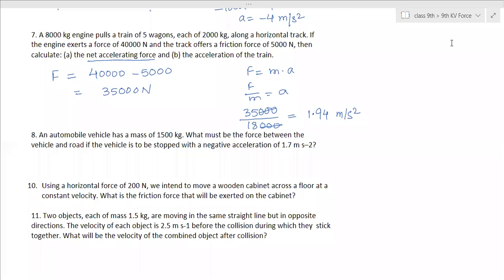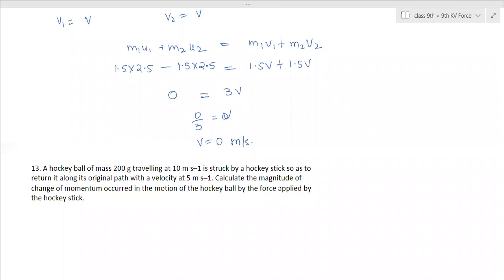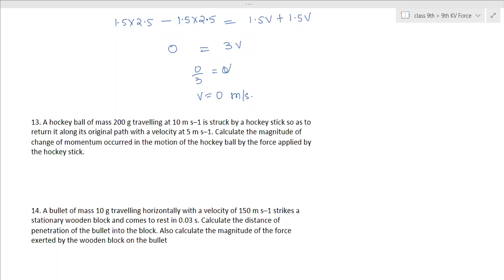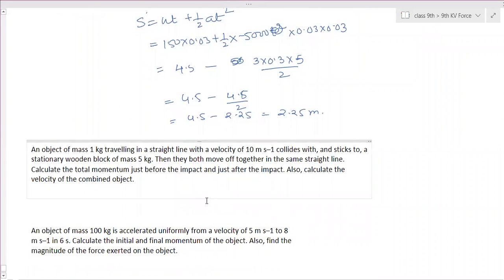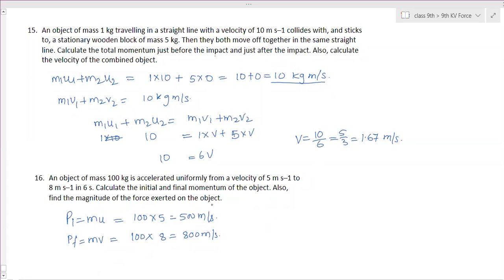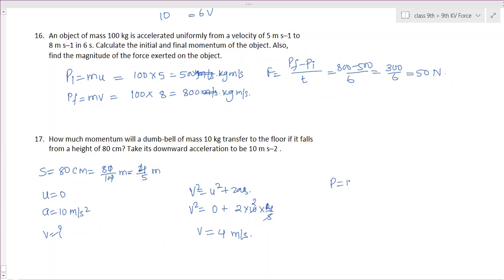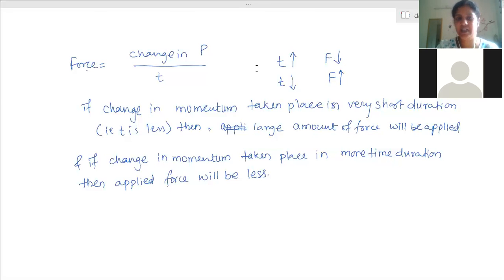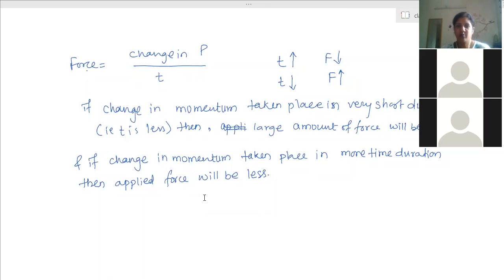9th KV Science Force 8th Aug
9th KV Science Force 8th Aug